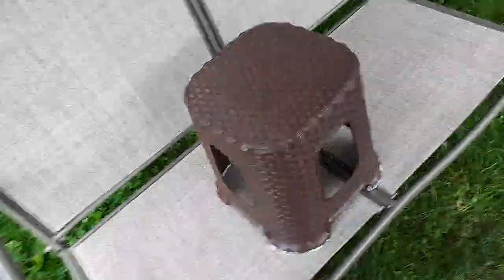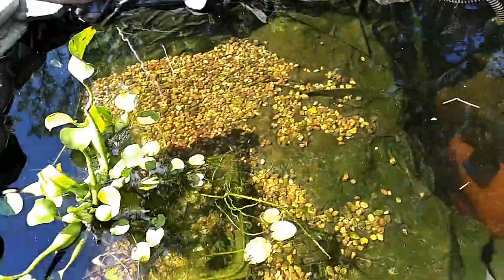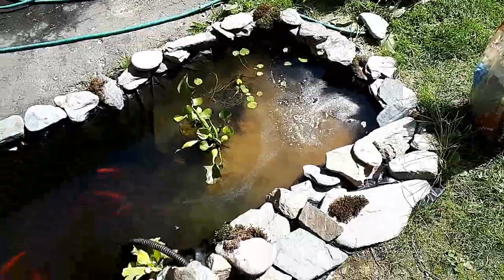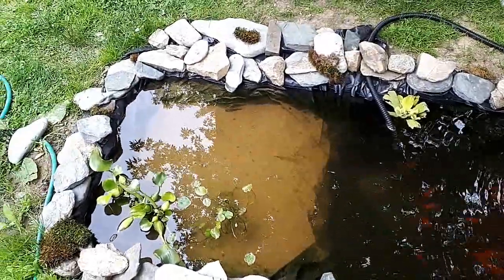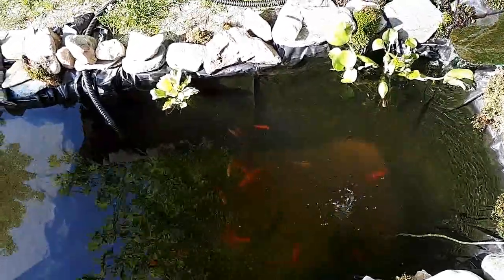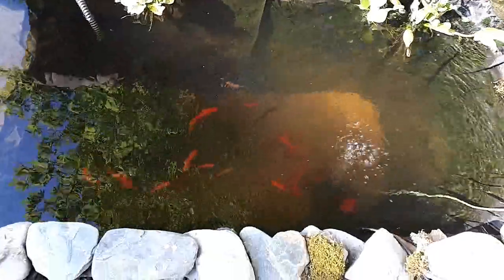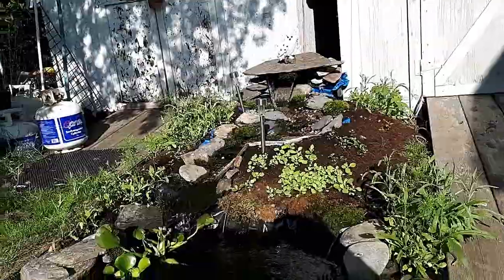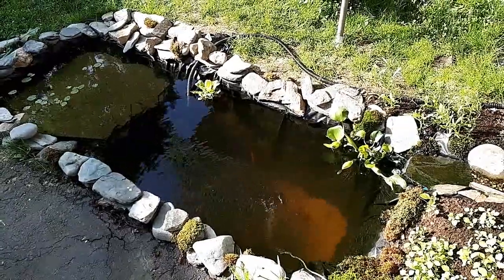new summer fish pond 2018 part 9